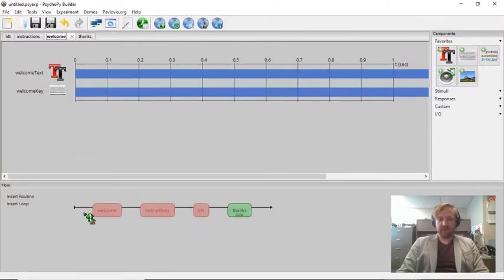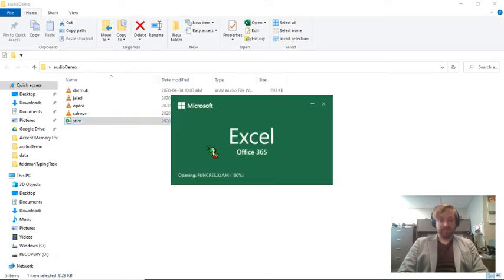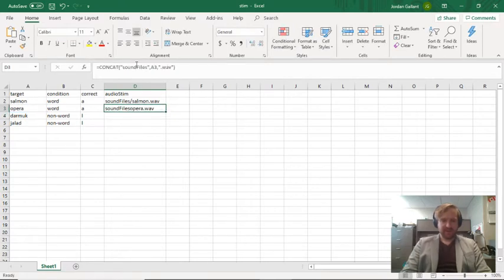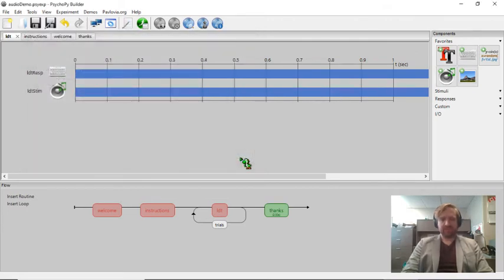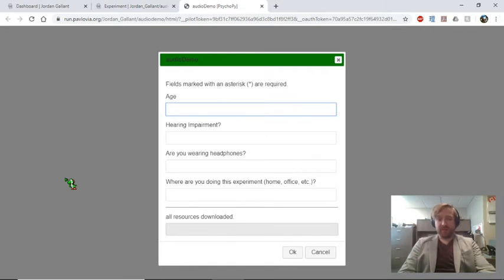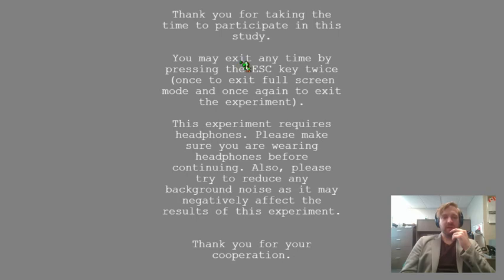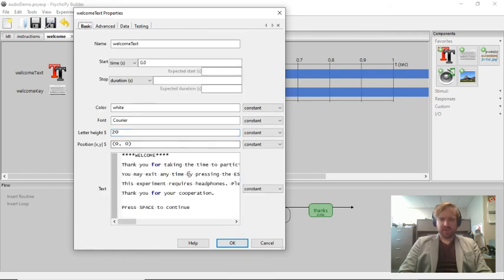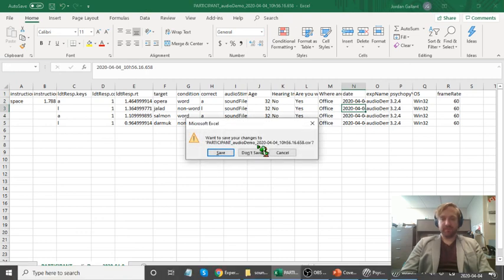WOW Tutorial PsychoPy3: Online Experiments with Auditory Stimuli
In this tutorial, I create an online auditory lexical decision task to show how to create an online experiment with auditory stimuli using PsychoPy3